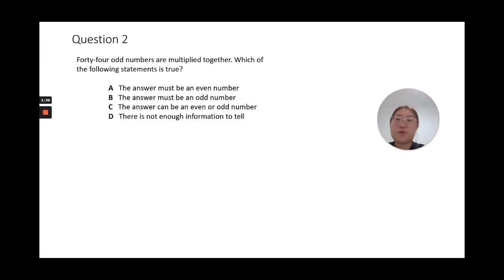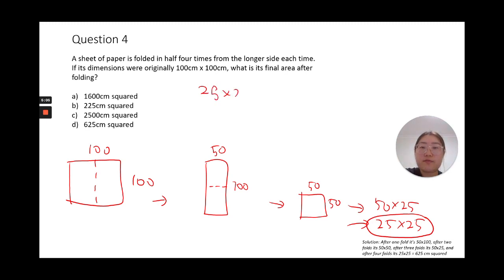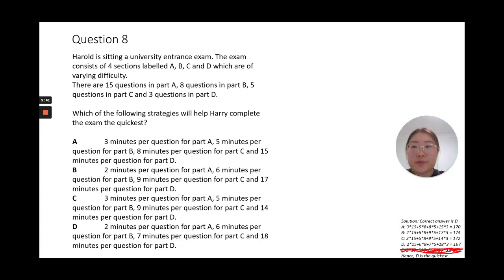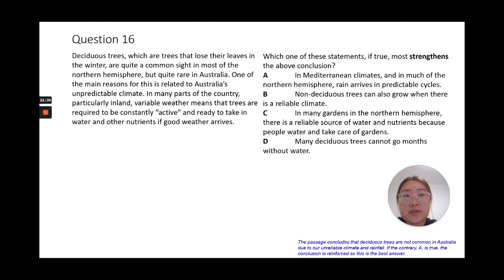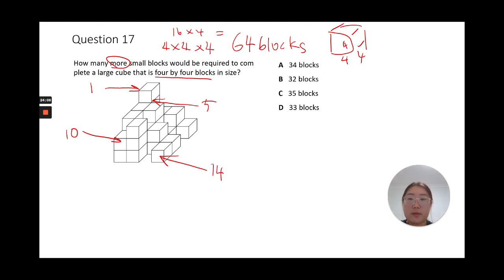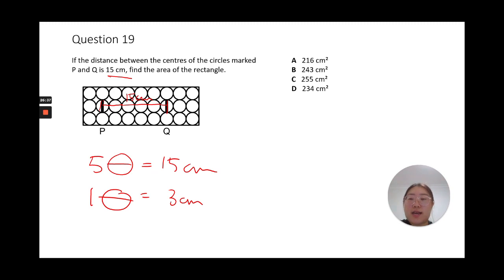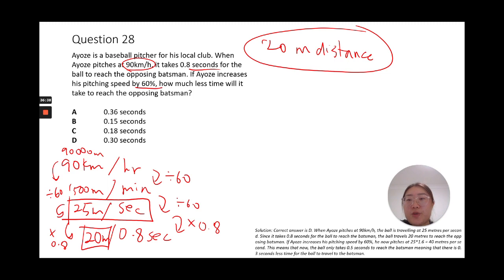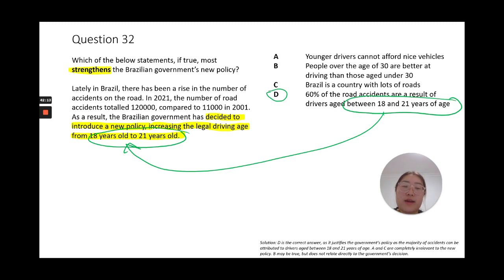Edu Kingdom College Selective Thinking Skills 30 Video